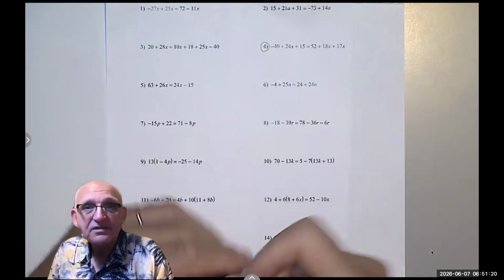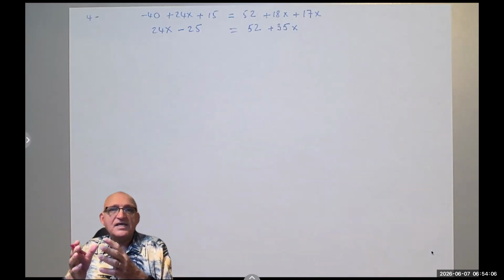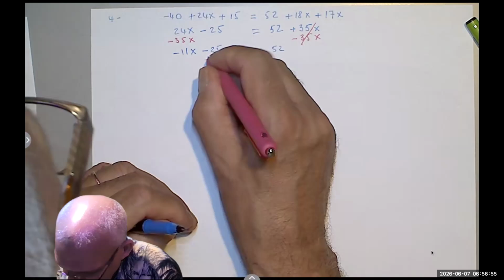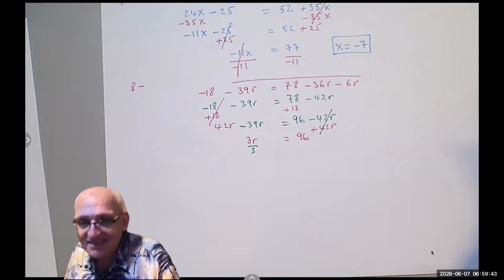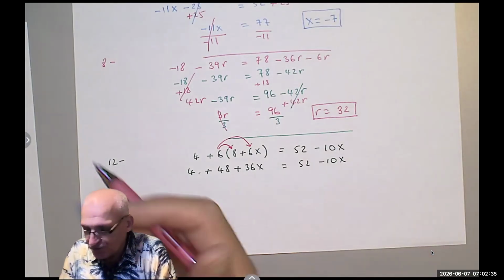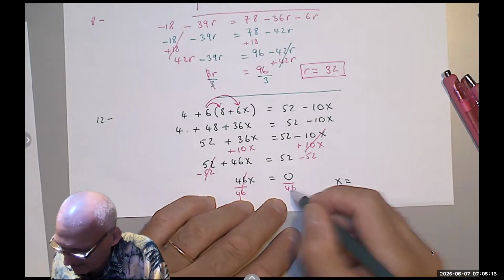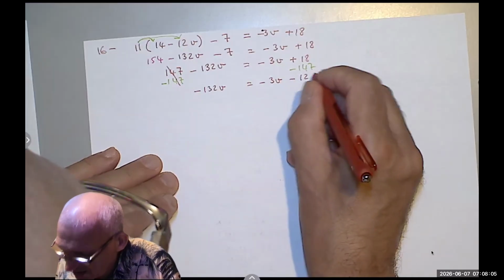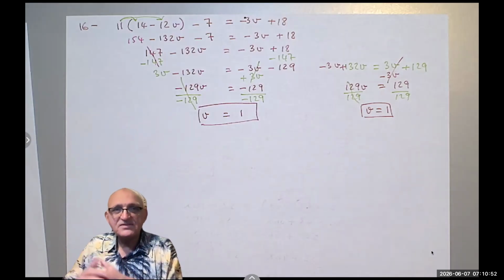Lesson 2 Algebra 1 | Multi Step Equations Made Easy Variables on Both Sides & Distributive Property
In this lesson, we build on one-step equations and learn how to solve multi-step equations involving variables on both sides of the equation. You'll discover how to combine like terms, move variables, isolate unknowns, and apply the distributive property with confidence.

These techniques form the foundation for success in Algebra 1, Algebra 2, SAT Math, and Regents examinations.

📚 Topics Covered

✅ Variables on Both Sides of an Equation

✅ Using Inverse Operations

✅ Common Algebra Mistakes to Avoid

✅ Parentheses in Algebra

✅ Working with Positive and Negative Numbers

✅ Step-by-Step Equation Solving Strategies

✅ Building Strong Algebra Foundations

Whether you're just starting Algebra 1 or reviewing for exams, this lesson will help you understand the logic behind equation solving instead of simply memorizing steps.